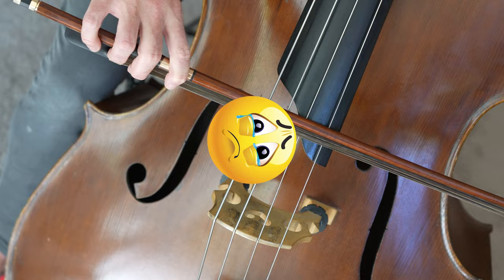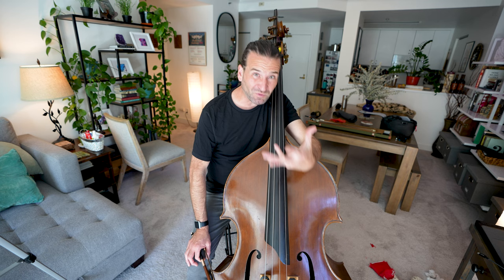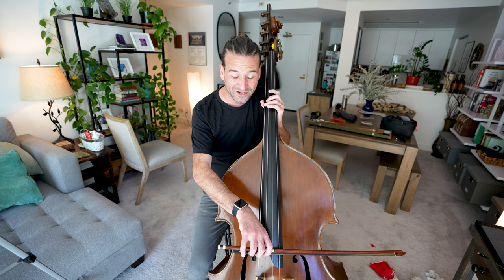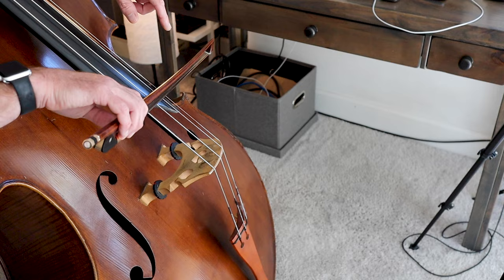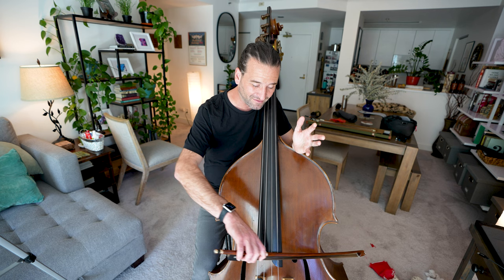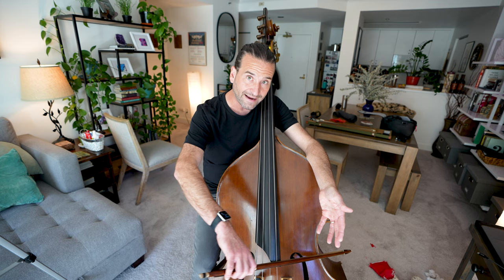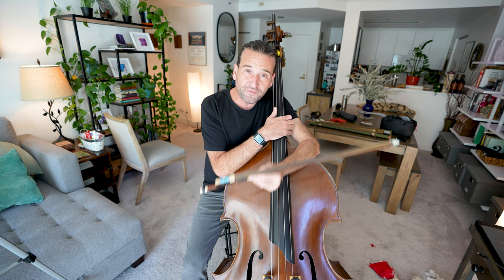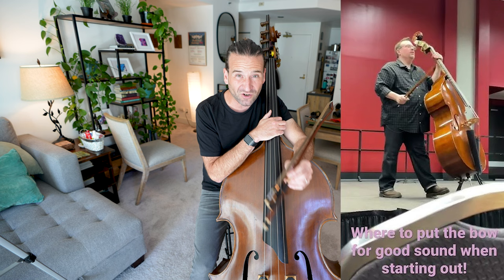Weird bowing sounds? This checklist will help!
0:00 Introduction
0:27 DEEP DIVE
0:36 NOT GETTING THE FUNDAMENTAL
1:11 CRUSHING THE STRING
1:55 BOWING TOO SLOW
2:30 BOWING TOO FAST
3:03 CROOKED BOW
3:46 BAD SOUND AFTER STRING CROSSING
4:47 STRING SLAPPING INTO FINGERBOARD
5:45 BOWING TWO STRINGS WHEN YOU DON'T WANT TO
7:10 CRUSTY SOUND